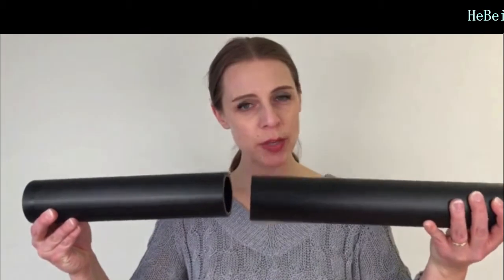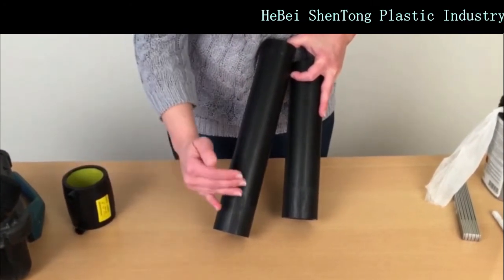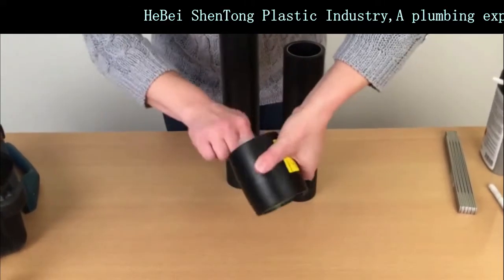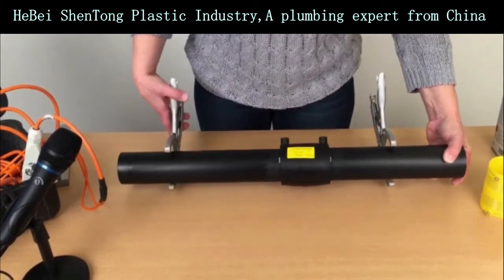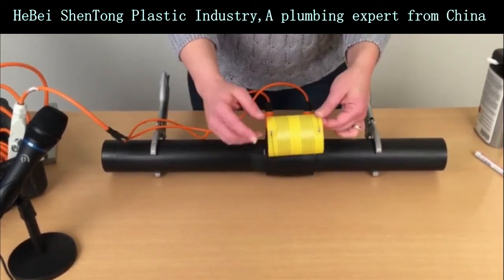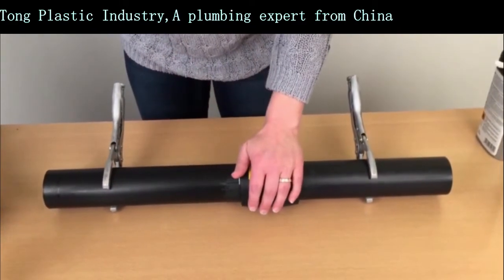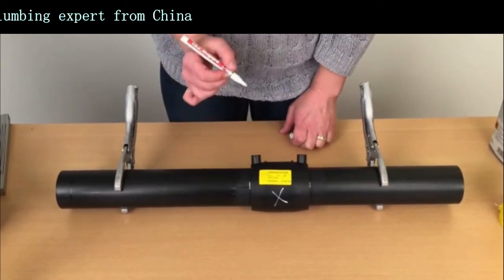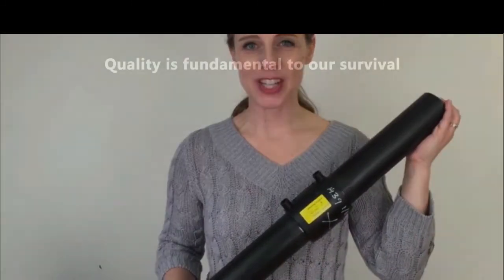Electric melting of HDPE pipe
1. We are a manufacturer of plastic tubes. We accept OEM business.
2. Plastic tubes: HDPE water pipes/tubes, drainage pipes/tubes, irrigation pipes/tubes, PVC conduit pipes/tubes,  PVC Hydroponic tubes/pipes, PVC oval pipes/tubes, PVC water pipes and drainage pipes, PVC  flexible corrugated drainage hose, PPR water pipes/tubes, PERT heating pipes/tubes, PEX pipes/tubes, PAP pipes/tubes and so on.
3. We also supply the connectors accordingly.
4. We can offer you very competitive prices for some pipes, eg, PE pipe/tubes, corrugated pipes/tubes.
5. We welcome you to visit our web and our factory. Your visiting will be highly appreciated.
6. It is my pleasure to help you!